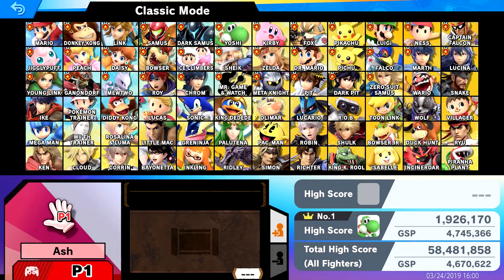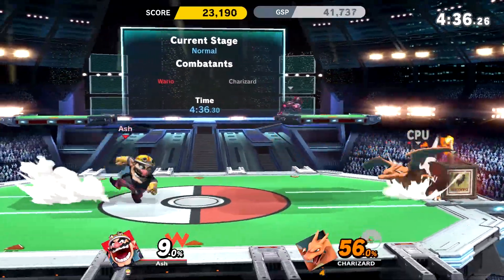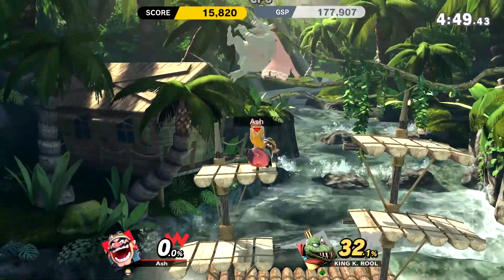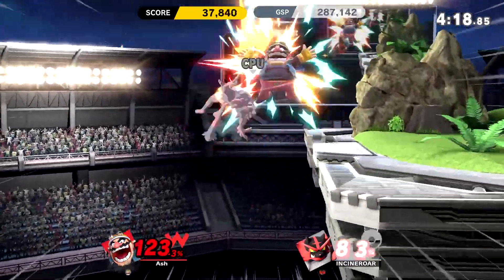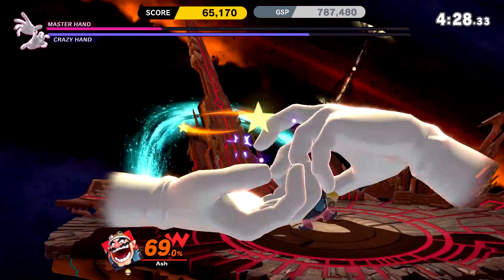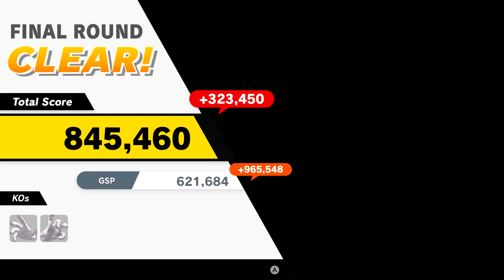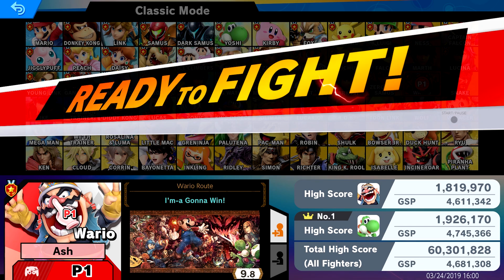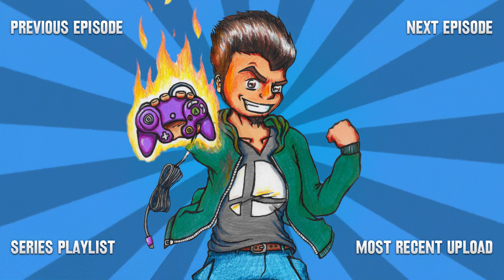Super Smash Bros. Ultimate - Classic | Wario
Taking on Wario's Classic Mode Route: "I'm-a Gonna Win!".